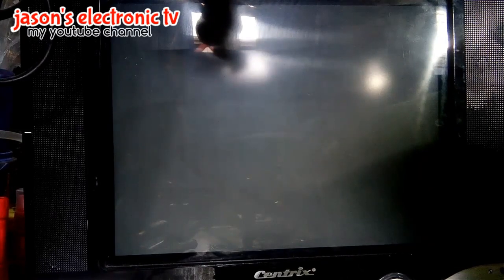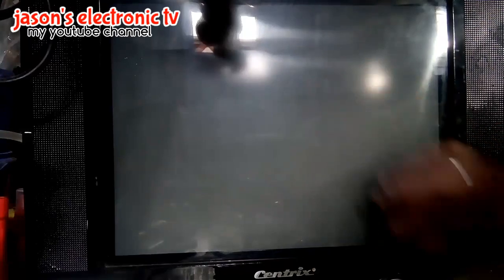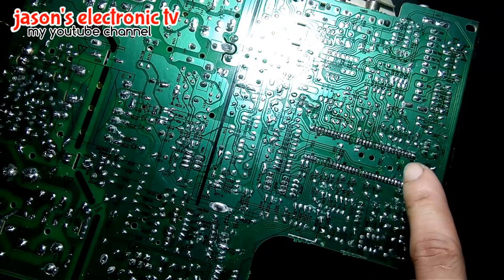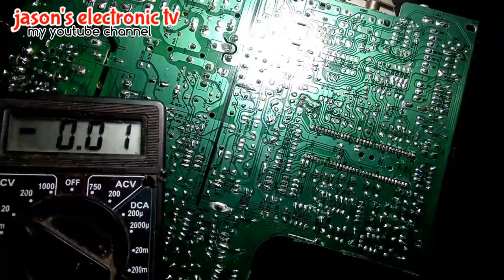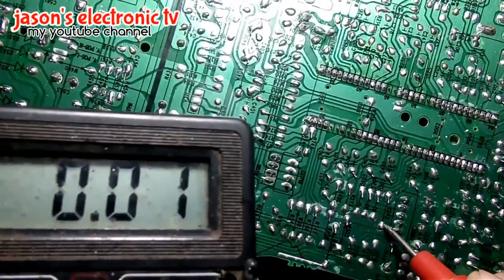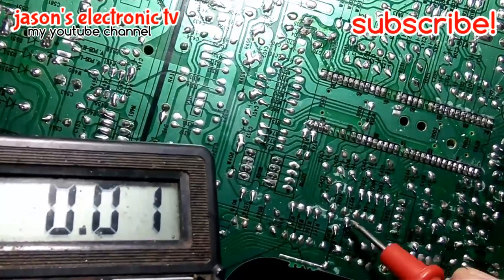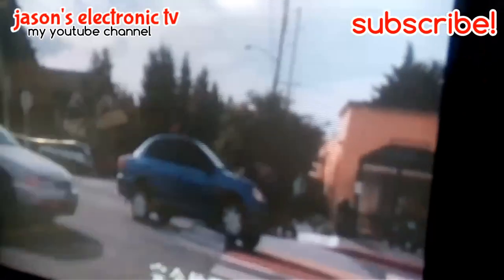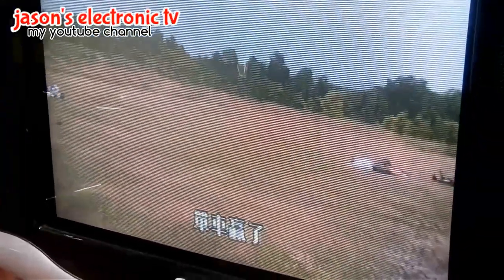crt tv no picture or dim picture???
crt tv
dim picture